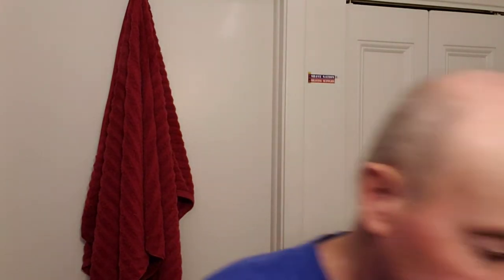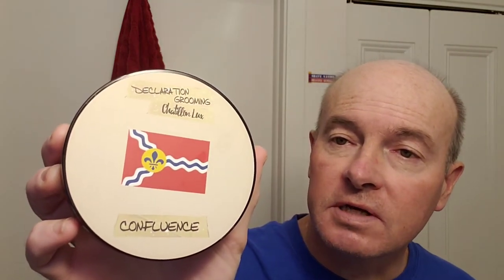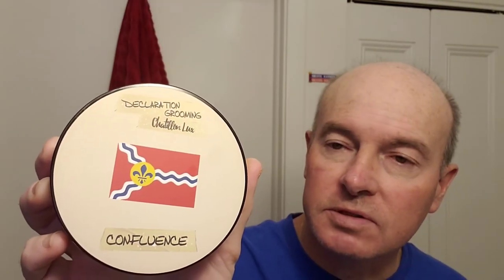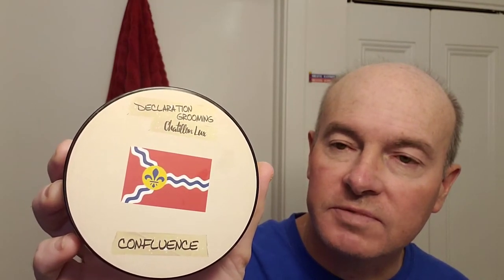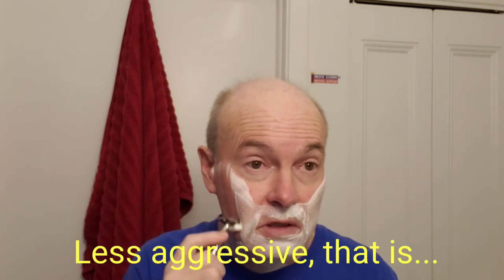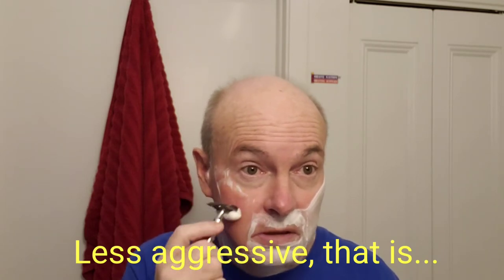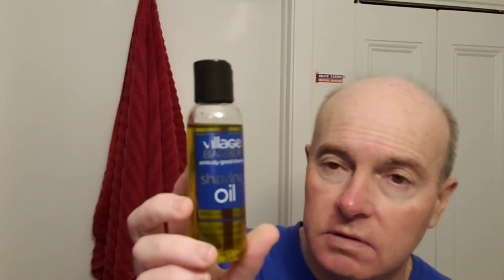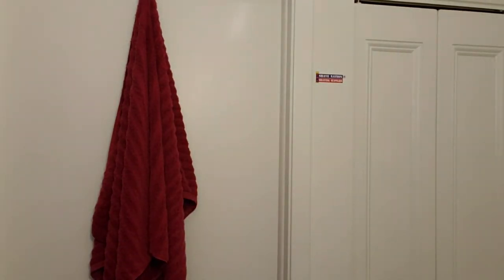Vol.2 Shave CIX: RazoRock Game Changer Razor/DG Chatillion Lux Confluence Shaving Soap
Village Barber shaving oil, RazoRock Game Changer razor, Astra green blade (2nd use), Frank Shaving Conversational Shaving synthetic brush, Stirling collapsible shaving bowl, Declaration Grooming Chatillion Lux Confluence shaving soap, Roberts Rose Water, Declaration Grooming Chatillion Lux Confluence aftershave splash, Nivea Men Original post shave balm